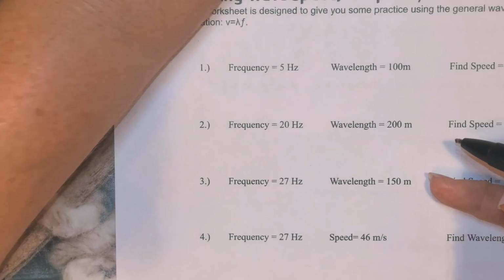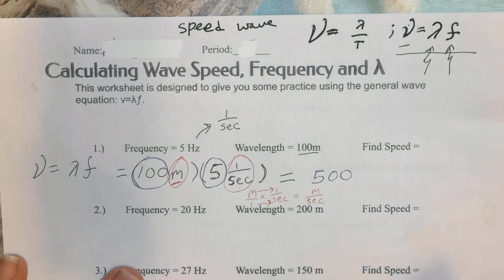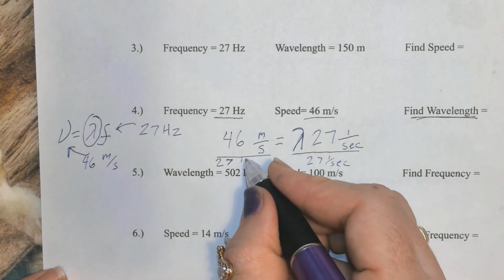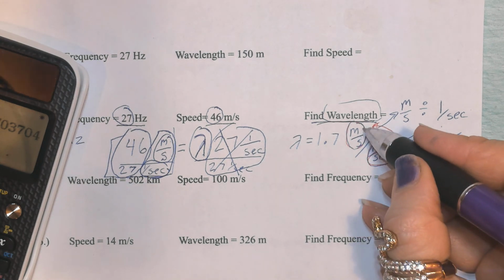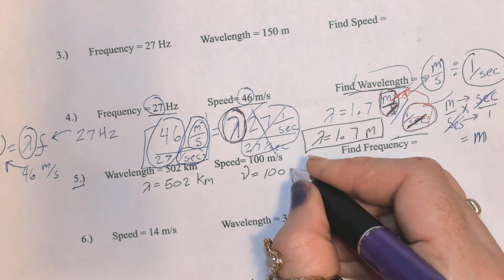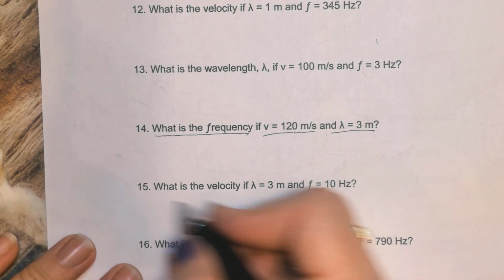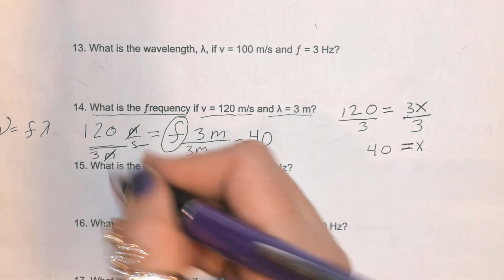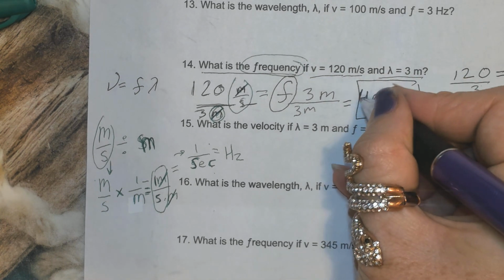2.1 Homework #1 Calculating Wave Speed, Frequency and Wavelength